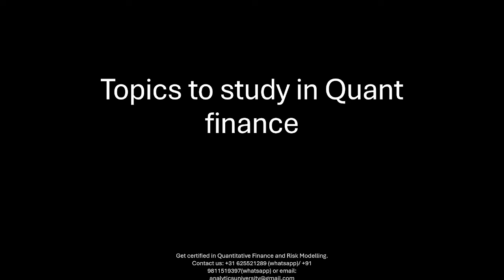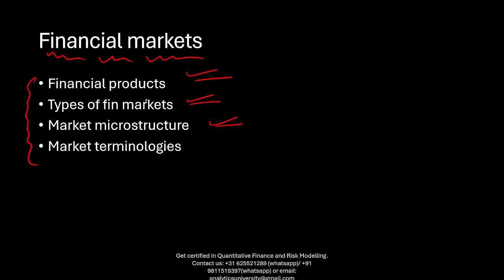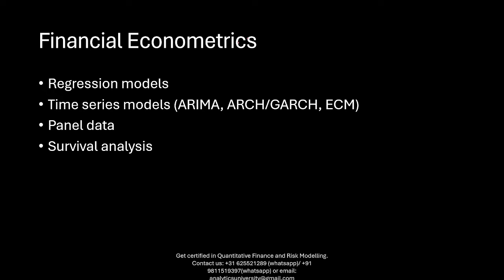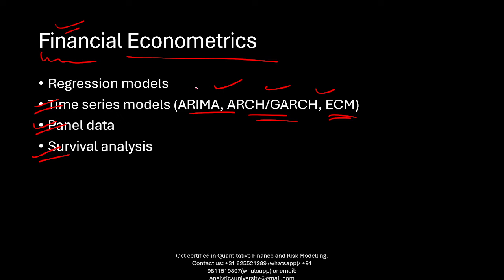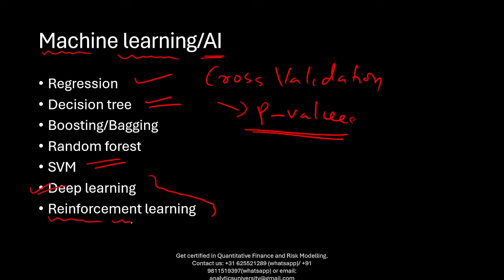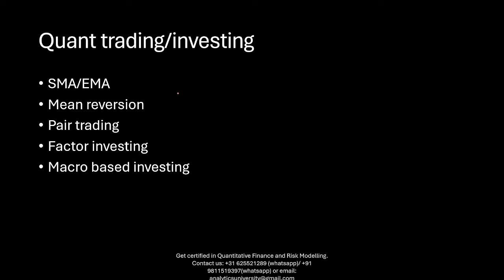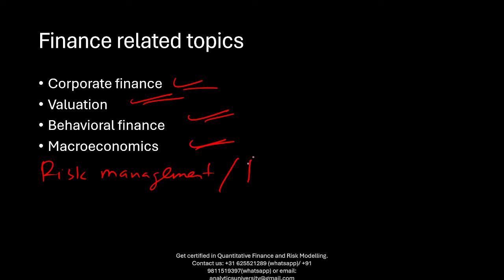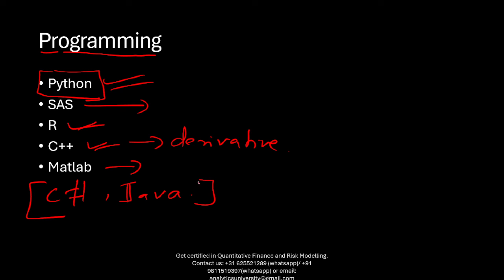MOST IMPORTANT TOPICS IN QUANTITATIVE FINANCE